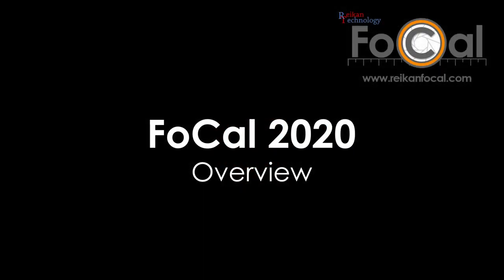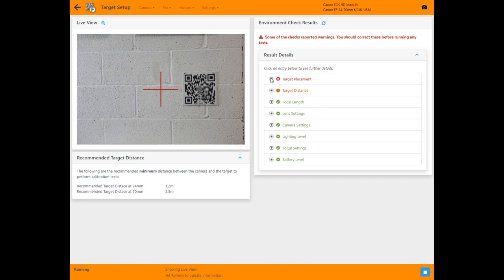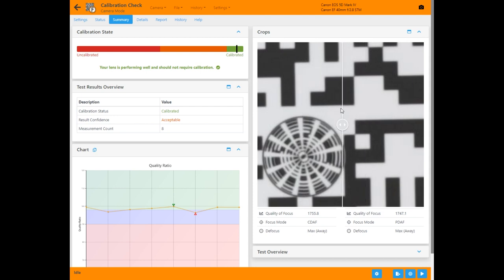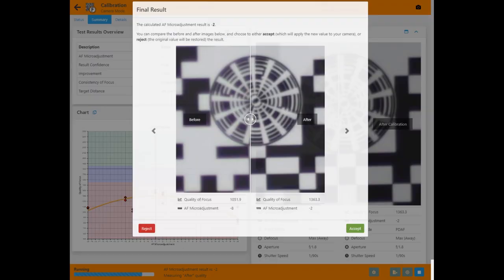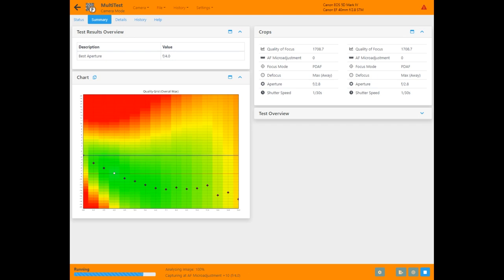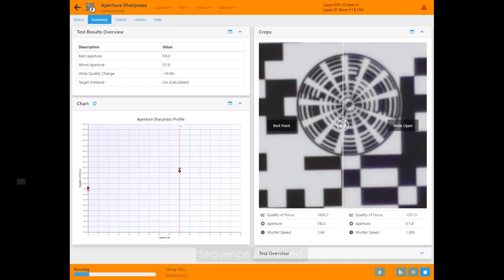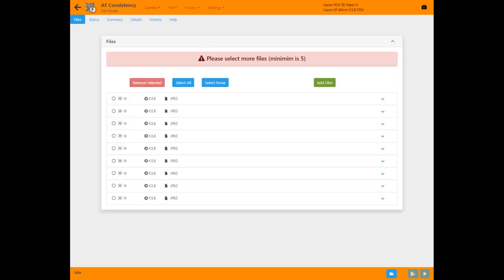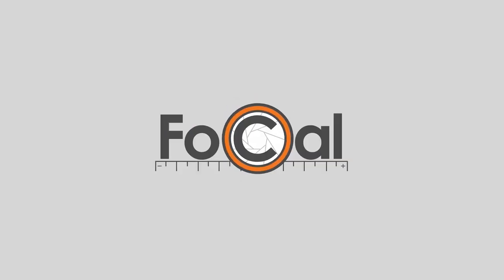Reikan FoCal 2020 Overview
A brief overview of the brand new FoCal 2020 release.  This release brings a brand new look to Reikan FoCal, along with the Calibration Check and MultiTest tools and improvements to all other aspects of the software.

You can quickly check and tune your camera autofocus automatically.

With MultiTest, you can analyse every aspect of your camera and lens from autofocus performance, consistency, focus shift, aperture sharpness even for manually focused shots, aberration, vignetting and more!